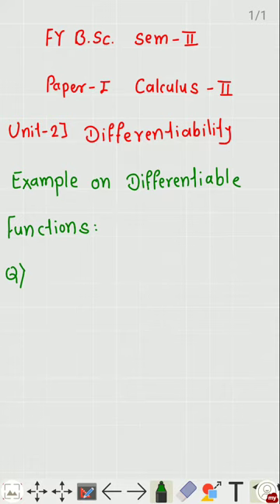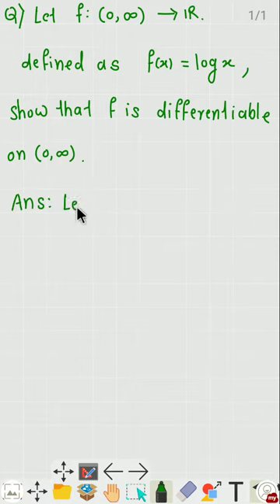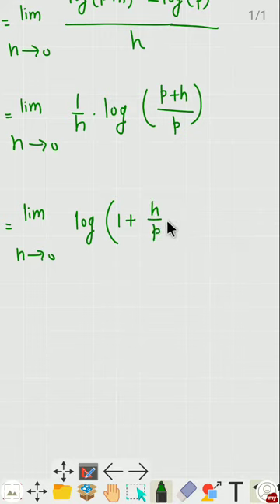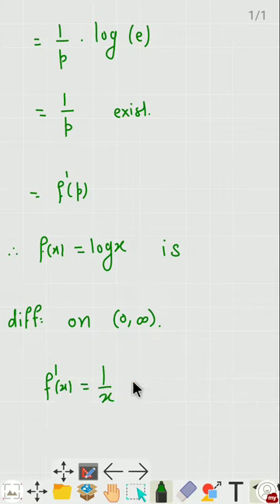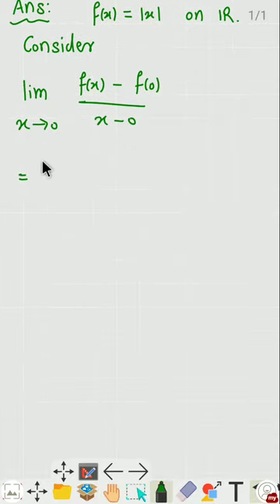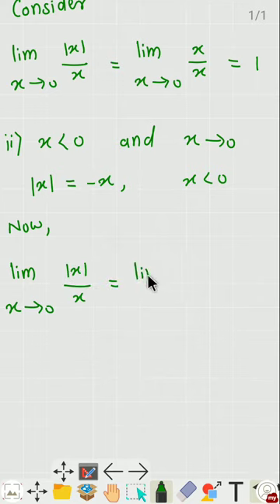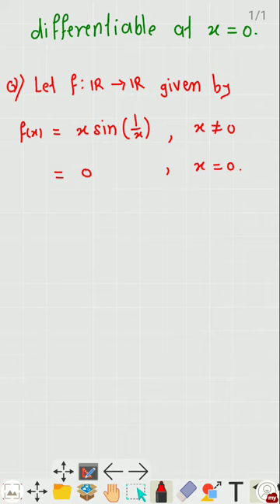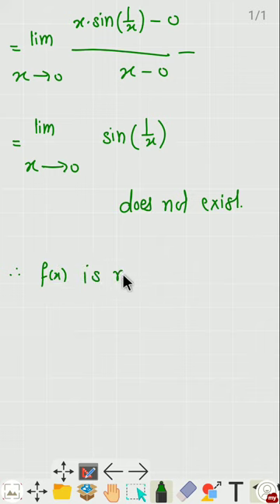Examples on Differentiable Functions